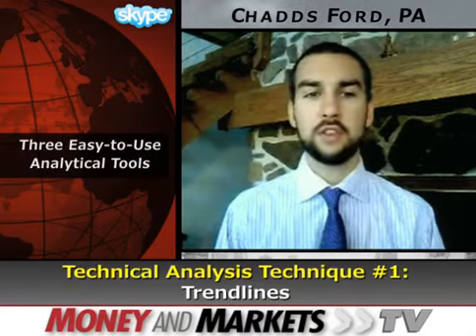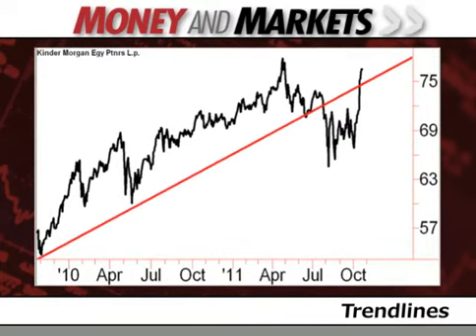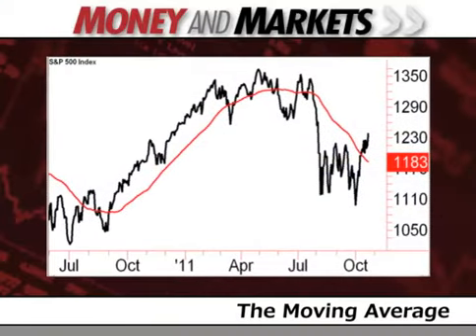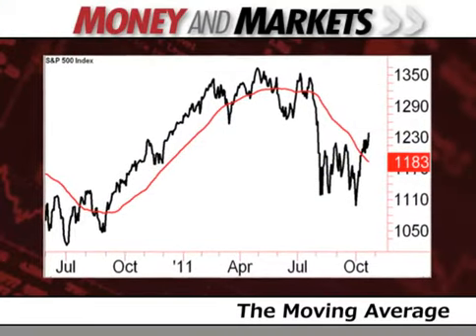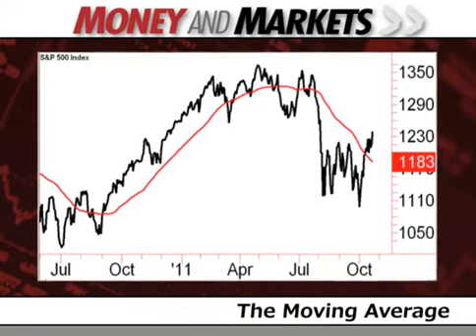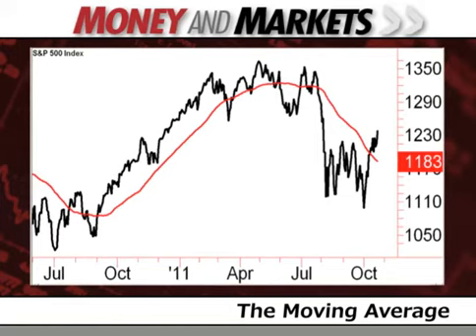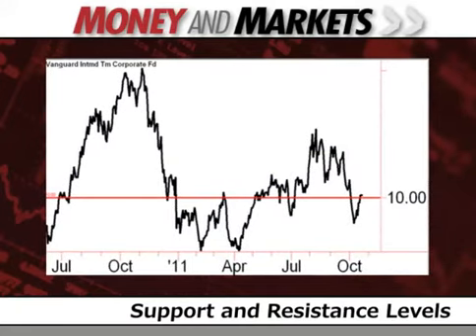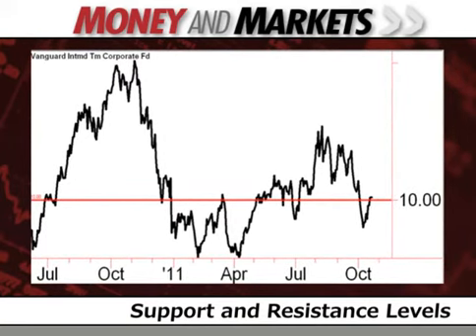Money and Markets TV - October 25, 2011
To help with your stock research, especially when it comes to determining buy and sell points, Nilus Mattive shows you three basic technical analysis tools you can use.